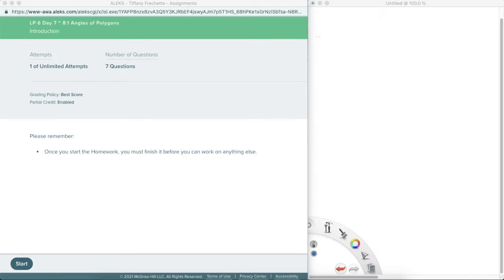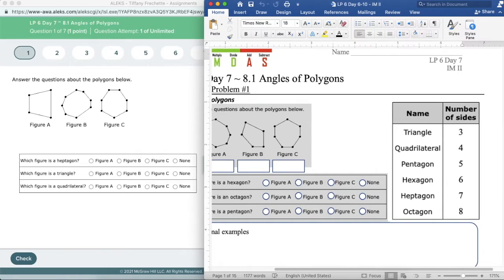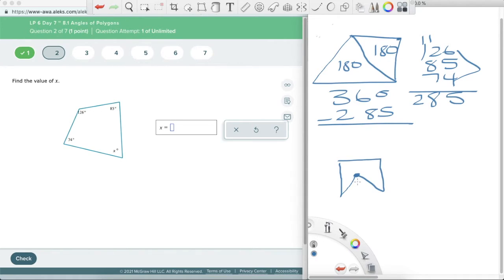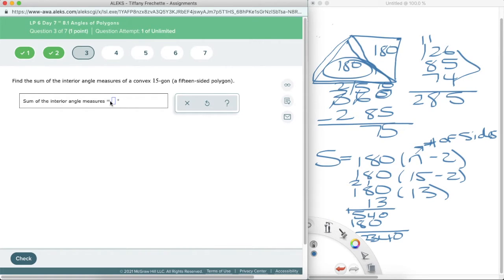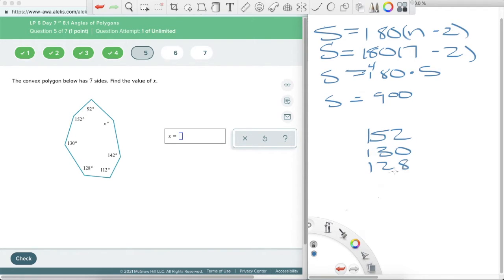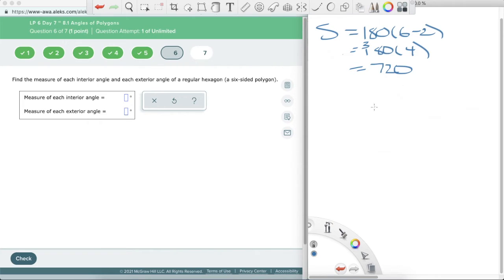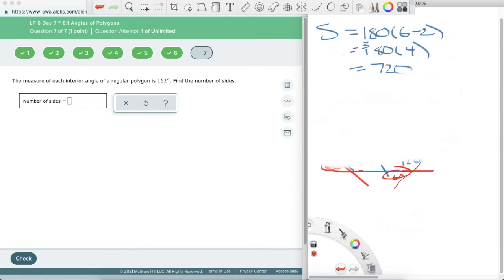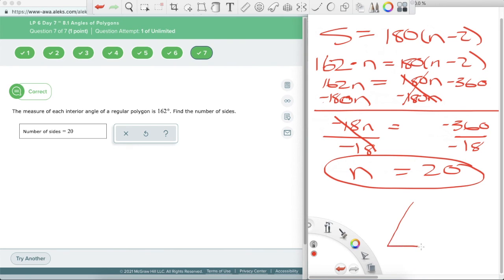8.1 Angles of Polygons IM II